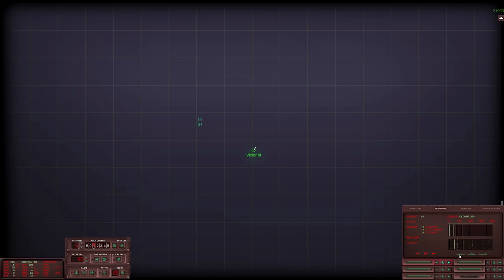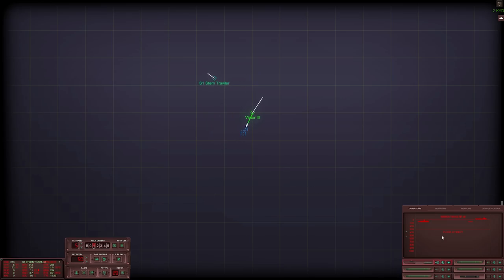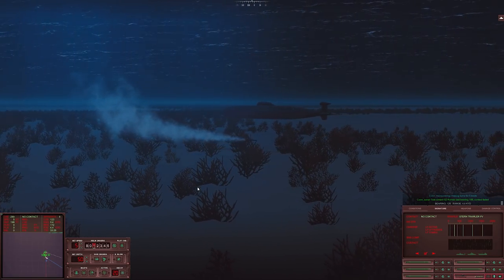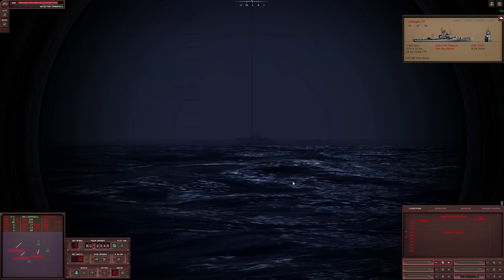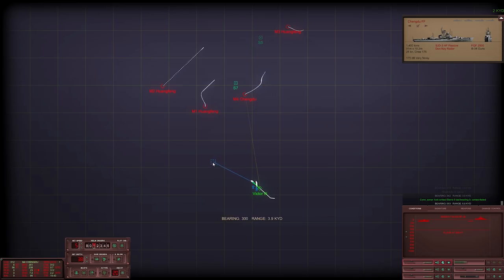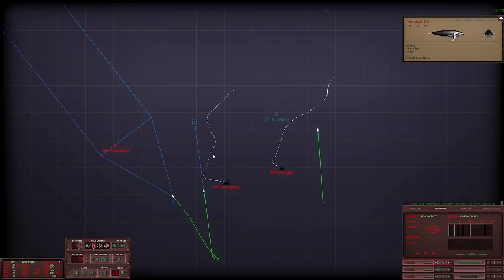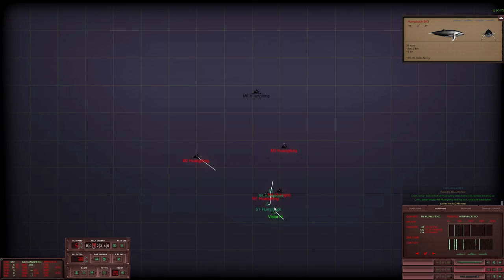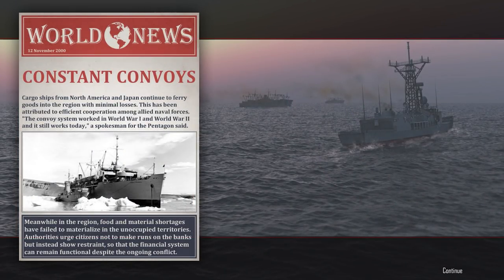Clean Sweep - Cold Waters (Submarine Simulation)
System Specs:
CPU: AMD Ryzen 9 5900X 12-Core
M-Board: MSI MAG X570 TOMAHAWK WIFI
RAM: Corsair Vengeance RGB Pro 64GB (2x32GB) 3200MHz
GPU: MSI GeForce RTX 3080 Gaming X Trio 10GB